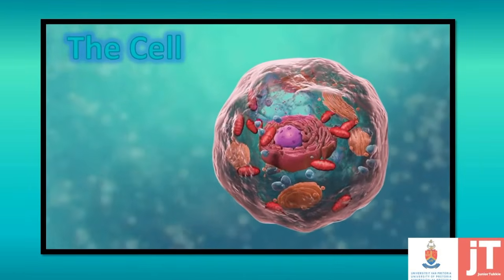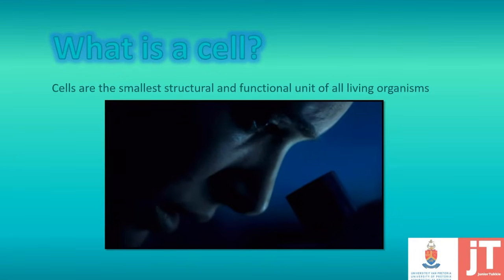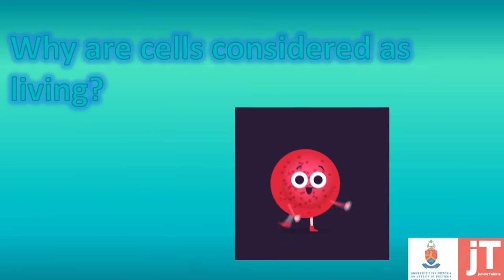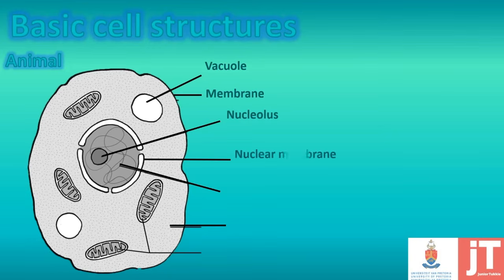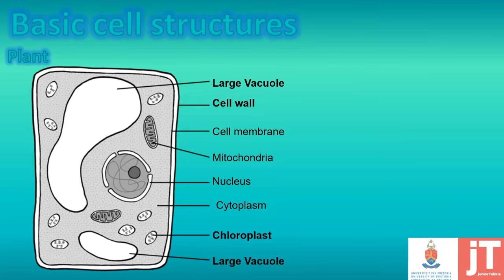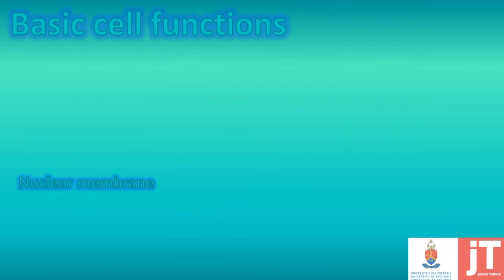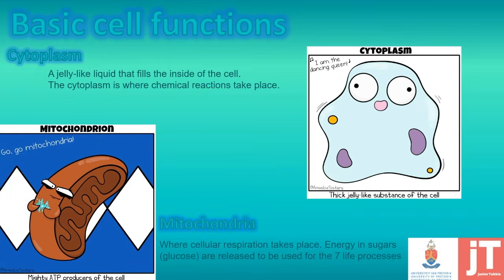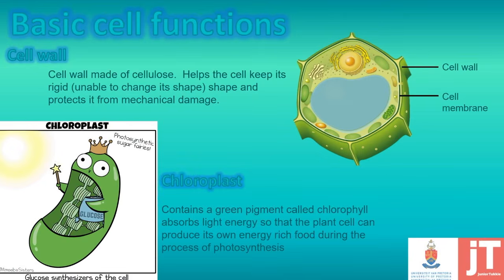Gr 9 Natural Science - Biology - Cells - Cells as the basic unit of life